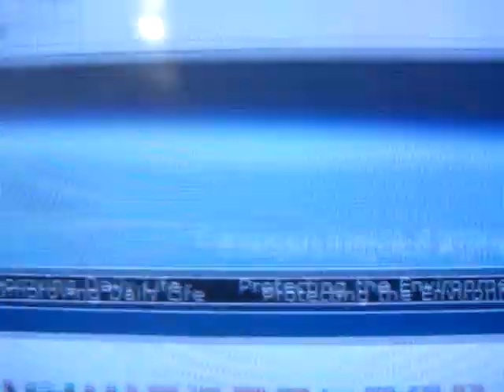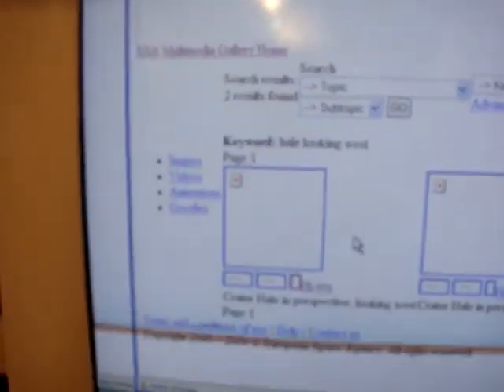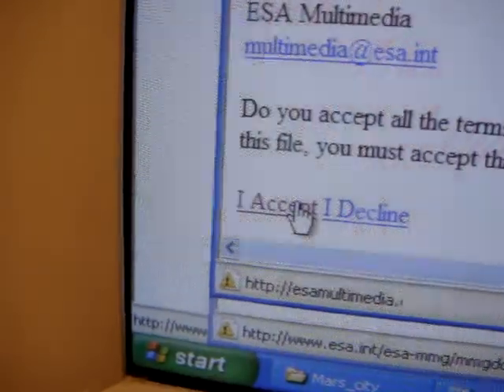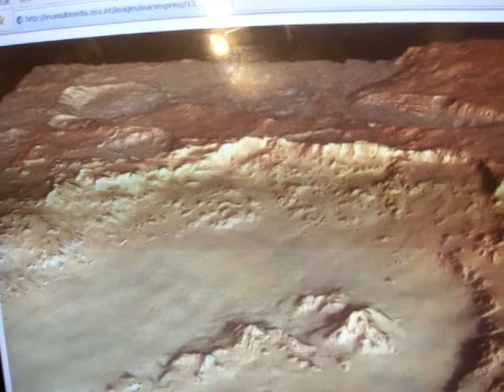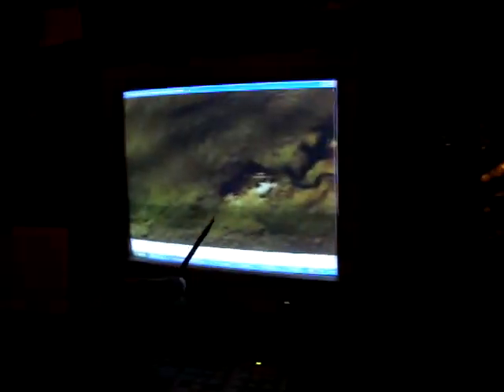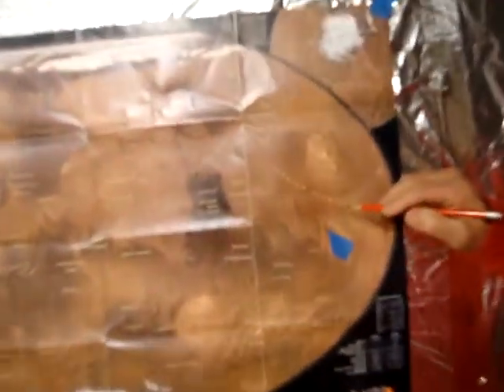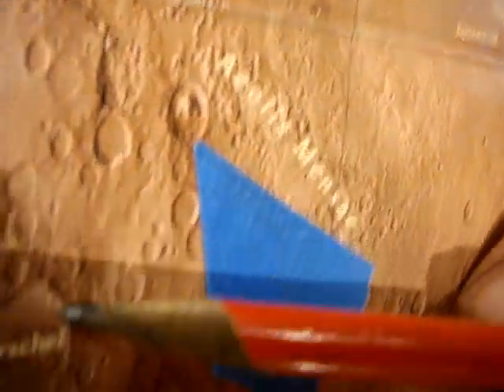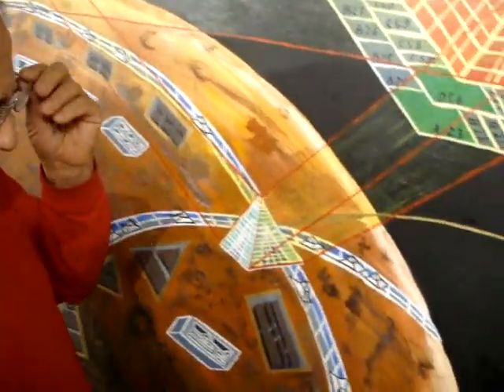Did Mars have Life? Civilization Evidencem Geodetic Structures Found on Mar